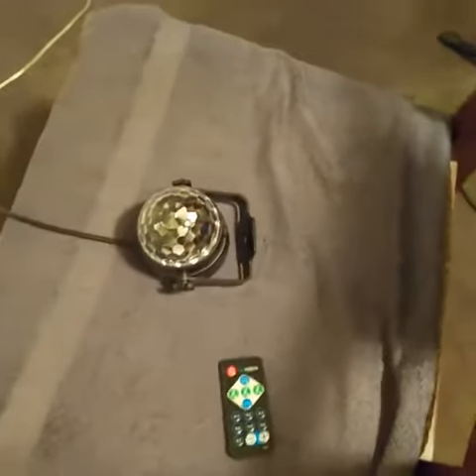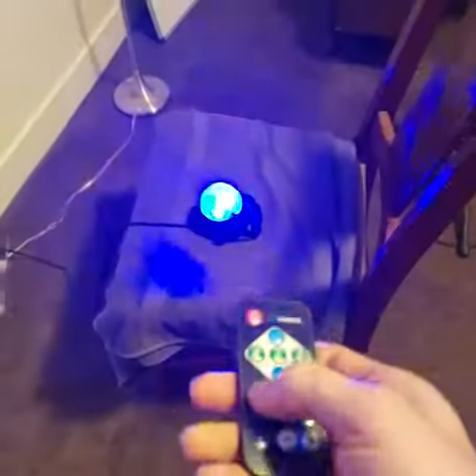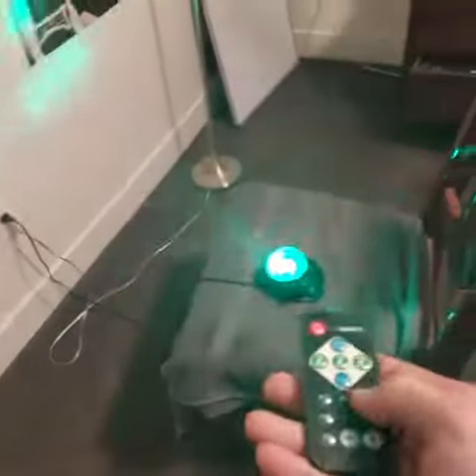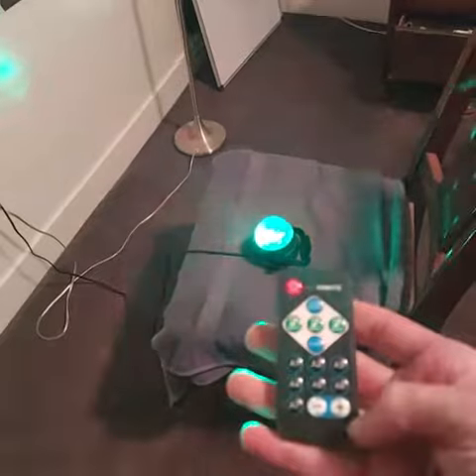Koot Remote Control Strobe Disco Light (Look at - Review)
Check out this remote control strobe light...

Be sure to follow my review page on Amazon right

Carpe diem

I am a participant in the Amazon Services LLC Associates Program, an affiliate advertising program designed to provide a means for us to earn fees by linking to Amazon.com and affiliated sites. Also helps fund products for this channel.